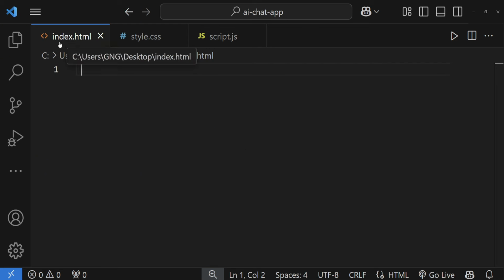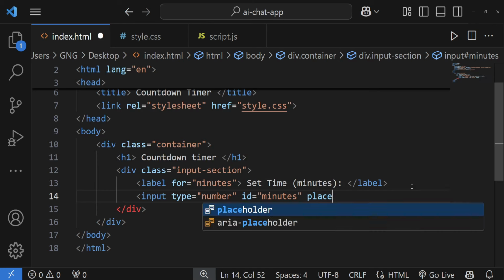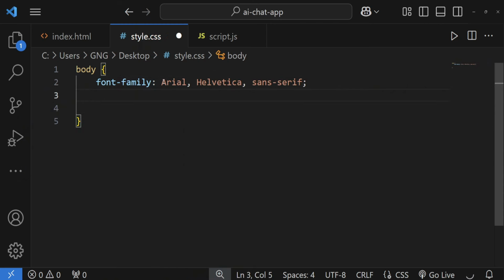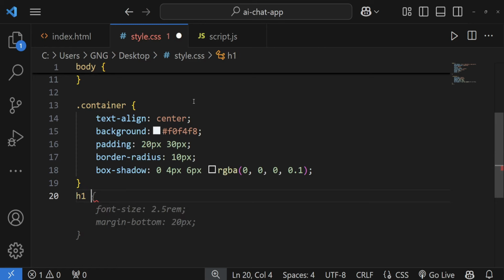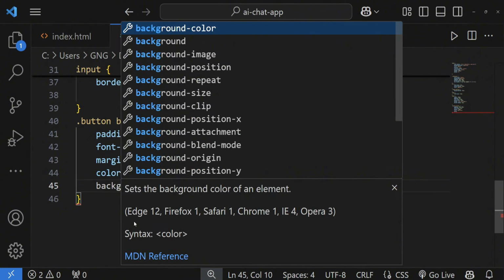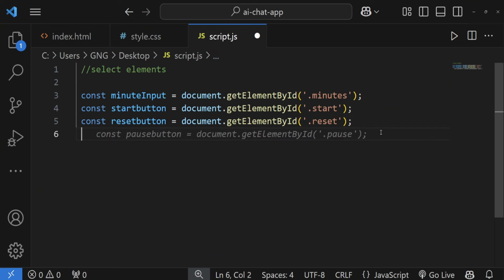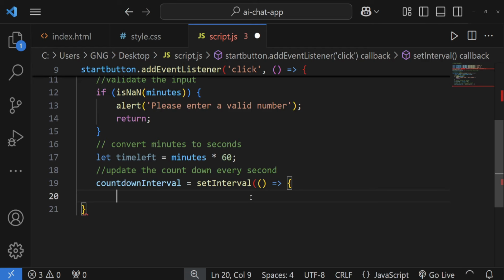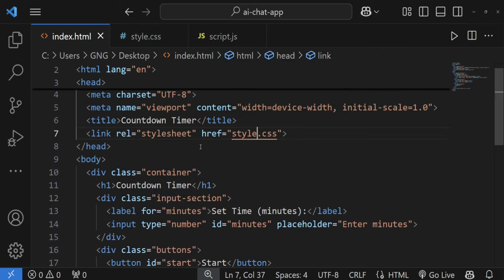Build a Dynamic Countdown Timer using HTML & CSS in 25 Minutes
Hey there! In this crash course, we’re building a Countdown Timer from scratch using HTML, CSS, and JavaScript. It’s a fun, beginner-friendly project that’ll help you improve your coding skills while creating something super useful and interactive.

Here’s what we’ll cover:

Structuring the timer with HTML.
Adding styles with CSS to make it look great.
Bringing it to life with JavaScript to handle all the functionality.
What you’ll build:

A timer where users can set the countdown time.
Buttons to Start and Reset the timer.
A dynamic display that updates in real-time.
Along the way, you’ll learn how to work with user input, manage timers in JavaScript, and create a smooth user experience.

By the end, you’ll have a cool project you can show off, customize, or build on. If you’re ready to level up your coding skills, hit play and let’s get started!

🔗Chapters:
00:00 Introduction
1:32 getting started
07:14 First View
07:50 CSS
17:07 JavaScript
24:31 Main Output